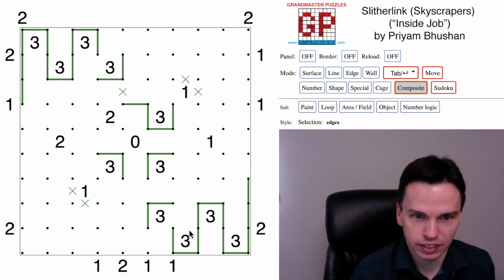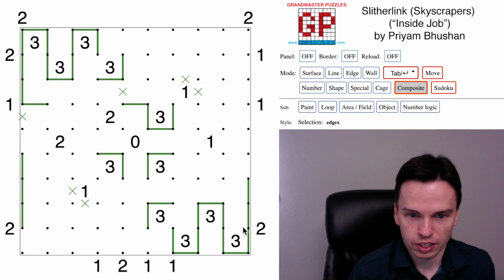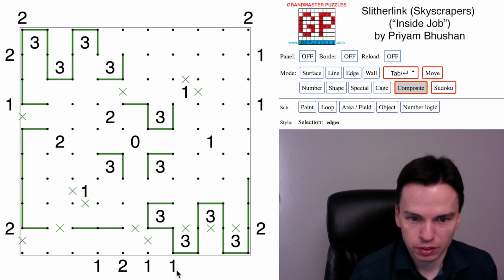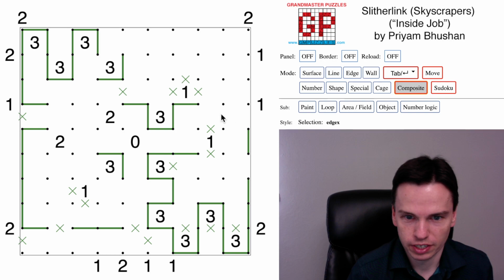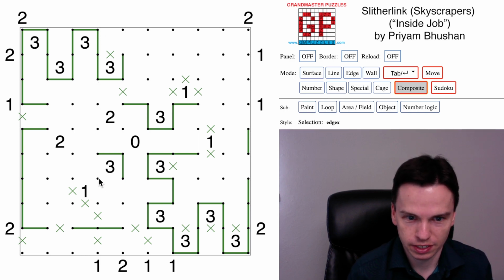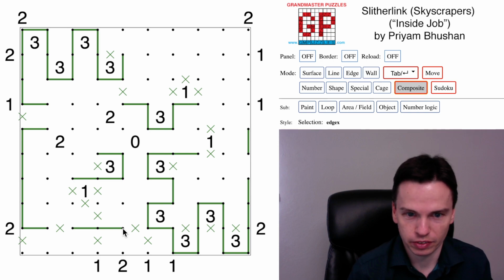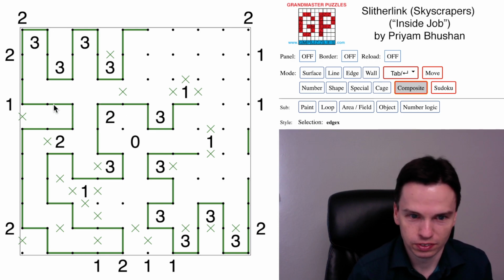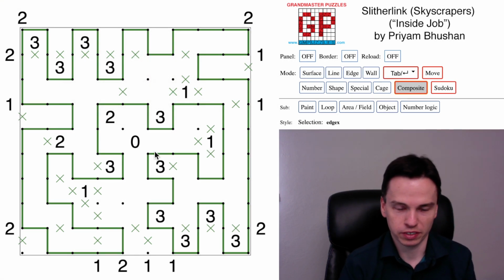GMPuzzles - 2021/07/08 - Slitherlink (Skyscrapers) by Priyam Bhushan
This Slitherlink variant will have you thinking outside the grid with the extra "Skyscrapers" clues to find the answer. Thomas Snyder is here to talk through all the secrets of the "Inside Job" puzzle by Priyam Bhushan.